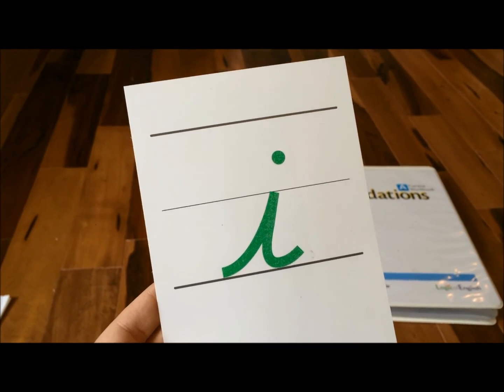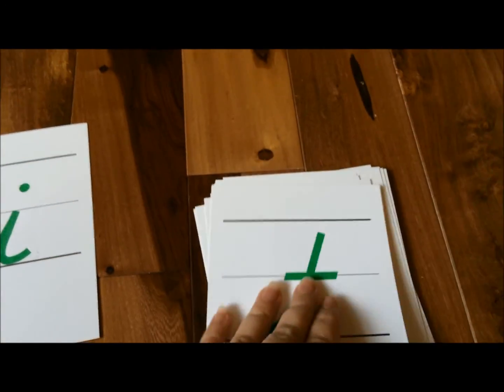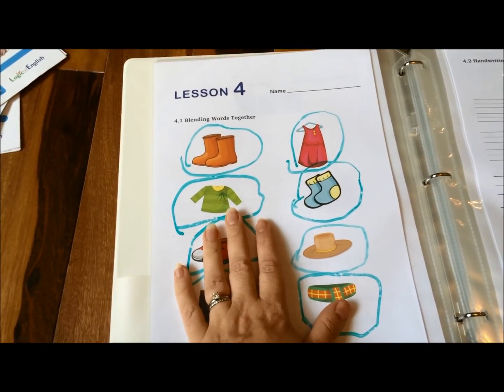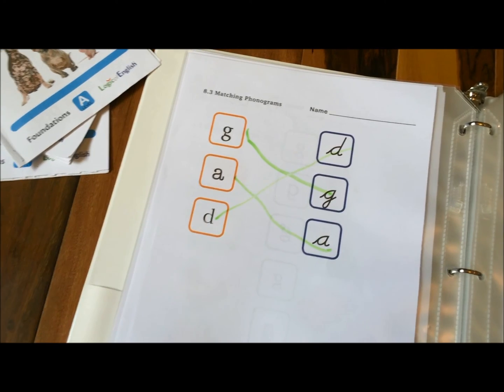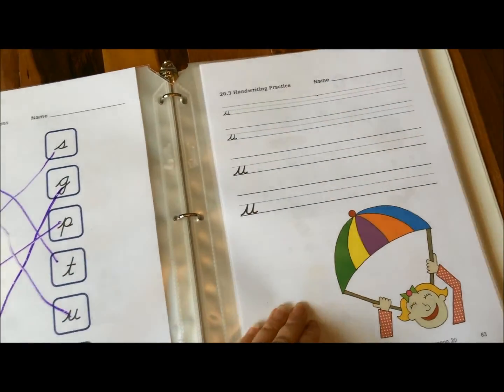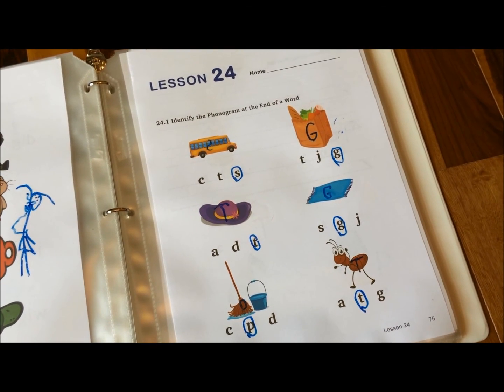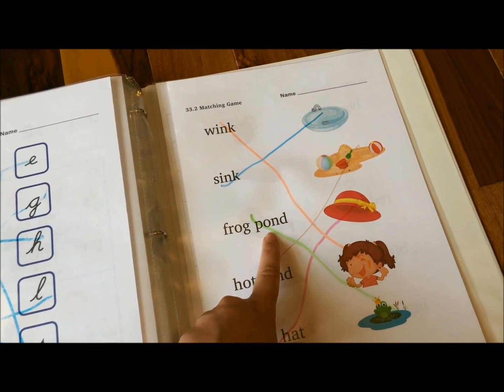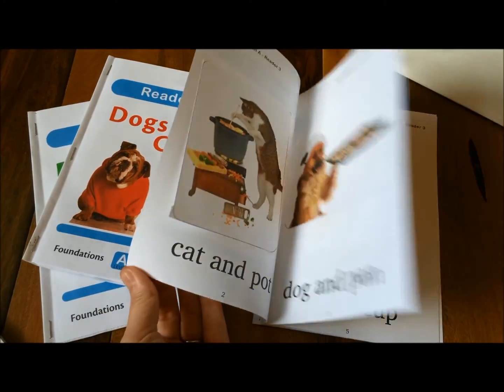A peek inside ~ Logic of English Foundations A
We used LOE Foundations A for the 1st half of Kindergarten and loved it.